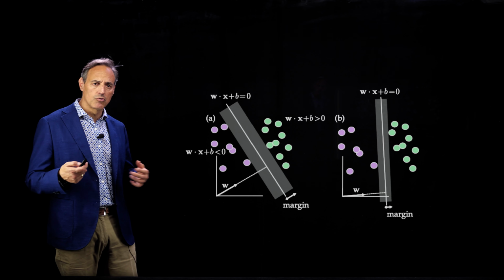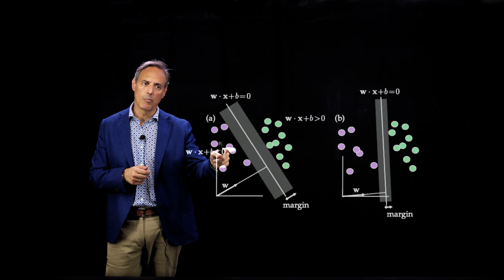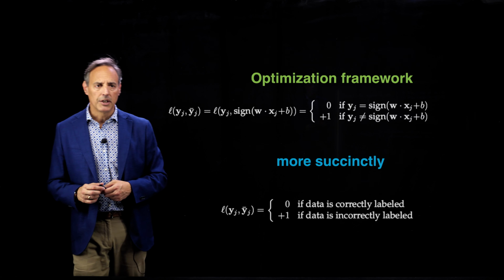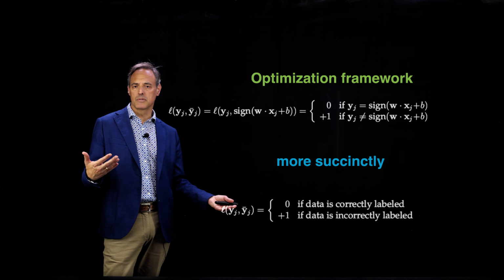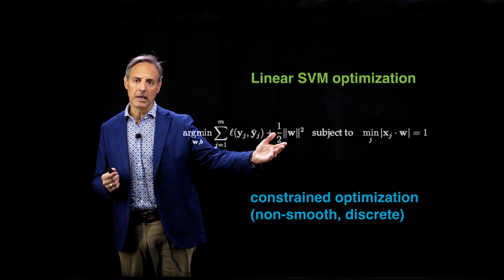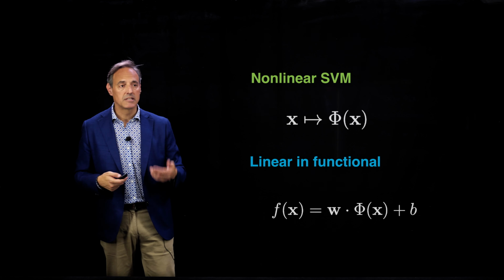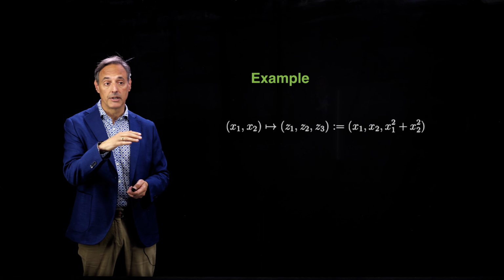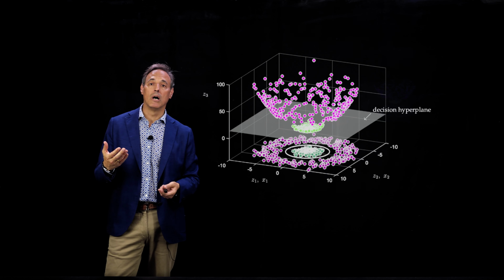Introduction to Machine Learning: Support Vector Machines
Introduction to machine learning techniques that are not neural network based techniques.  Overview includes:

- Description of supervised and unsupervised learning methods
- Development and implementation of leading algorithms for unsupervised learning
- Development and implementation of leading algorithm for supervised learning
- Mathematical optimization frameworks required for learning

Additional lectures can be found at:
faculty.washington.edu/kutz/